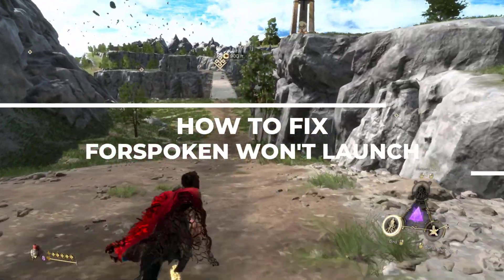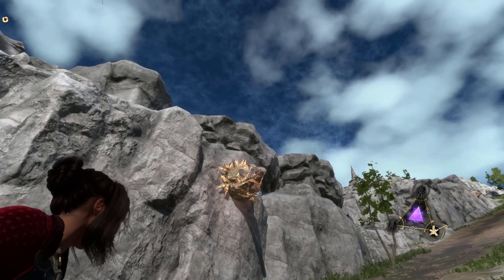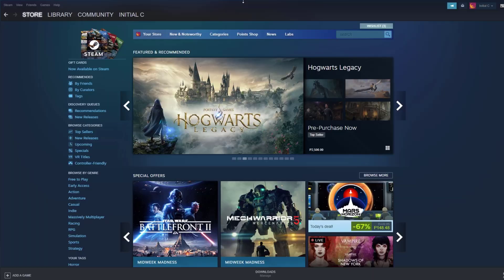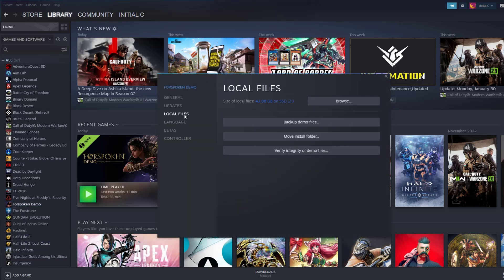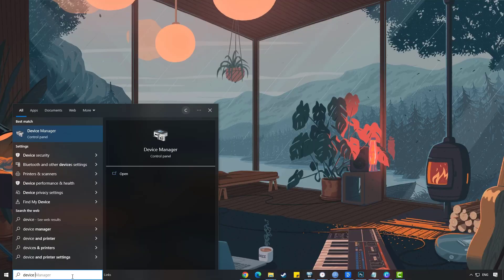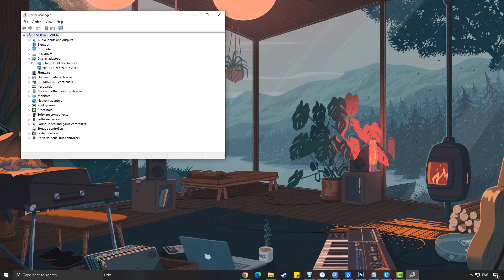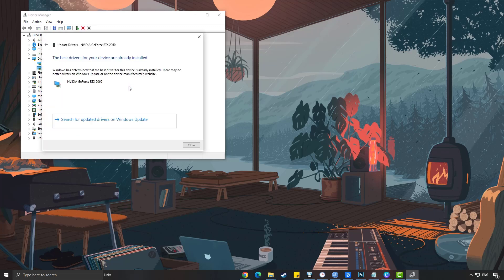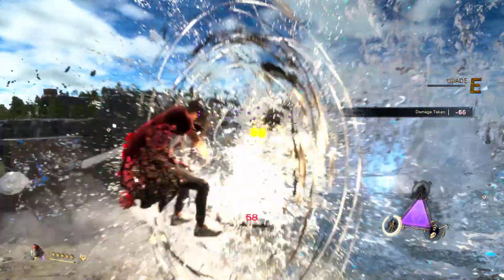How to Fix Forspoken Won’t Launch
In this video, we will be showing you on How to Fix Forspoken won't launch issue.

00:33 Verify Game Files
01:03 Update Graphics Card Driver
01:43 Reinstall Forspoken